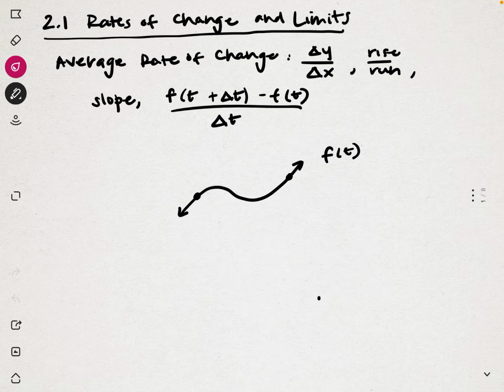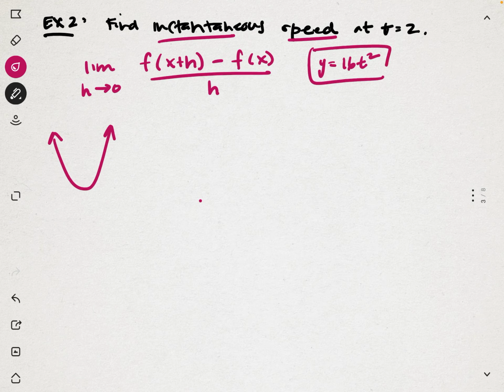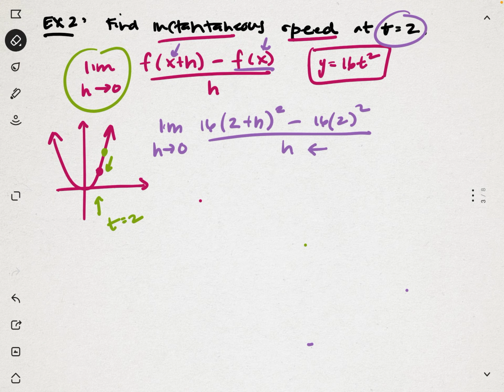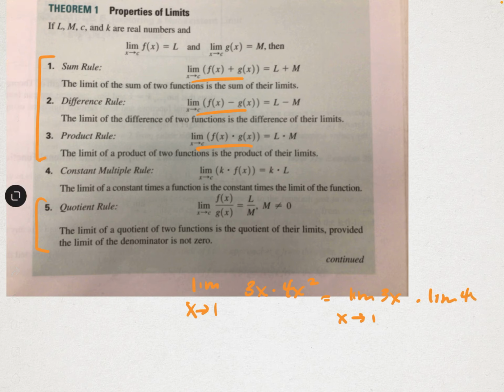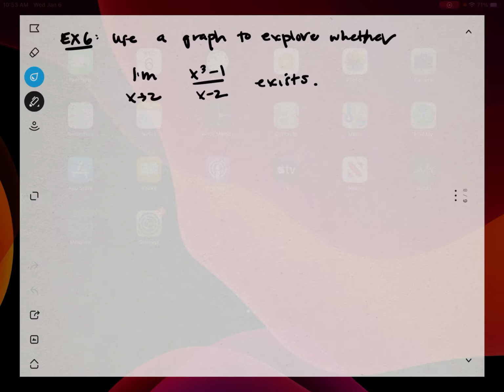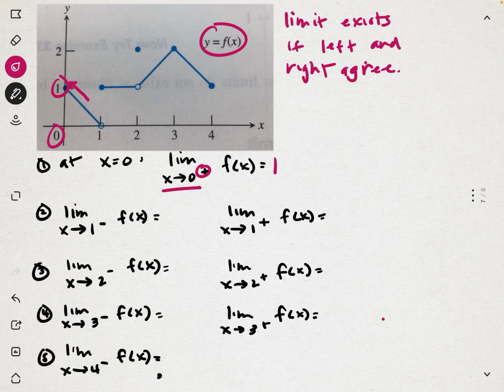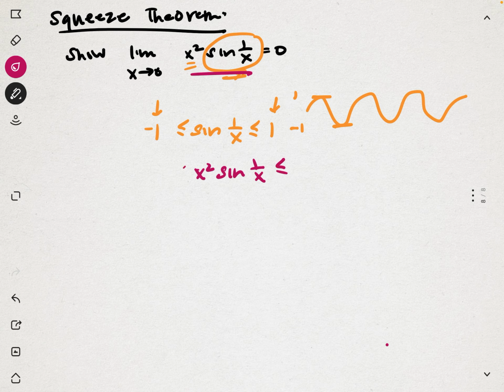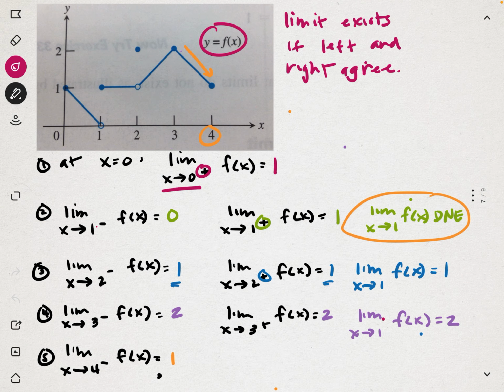2.1 Rates of Change and Limits (AP Calculus)